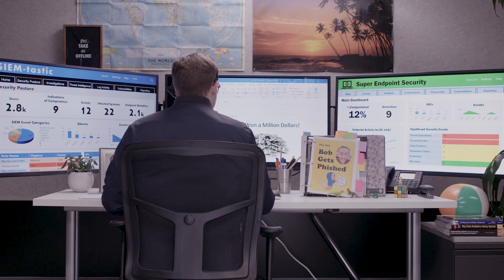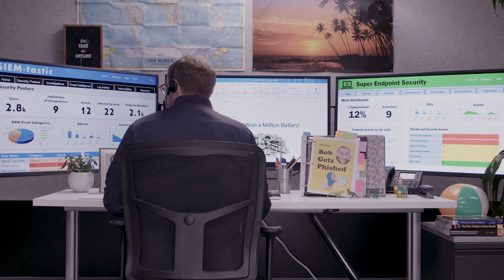SOCtails Episode 4 - Respond Fast to Security Incidents with Automated Playbooks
Investigating and responding to phishing attacks is tedious and time-consuming. Kevin responds to phishing attacks by following a step-by-step manual process catalogued in his "Cybersecurity Playbook." Jeff shows Kevin an easier and faster way to respond using automated playbooks from Splunk SOAR (formerly known as Splunk Phantom).